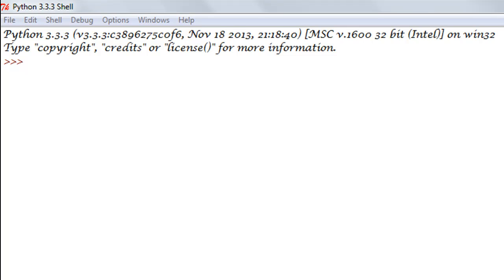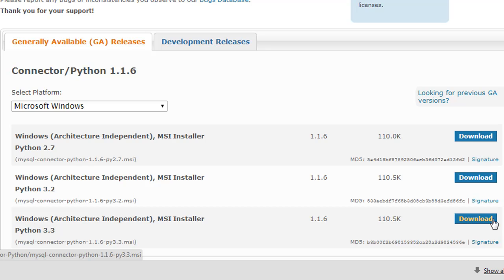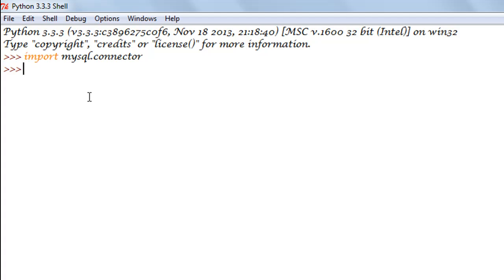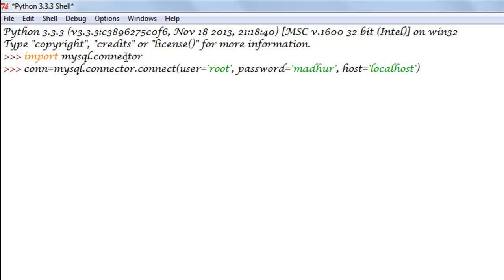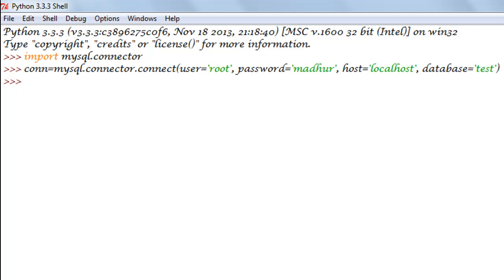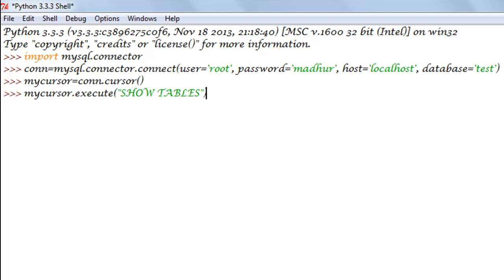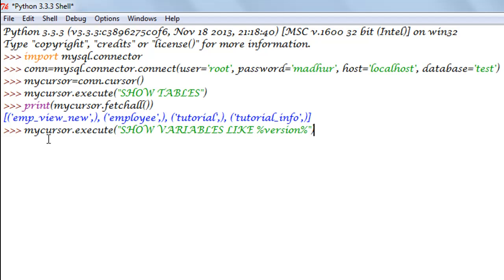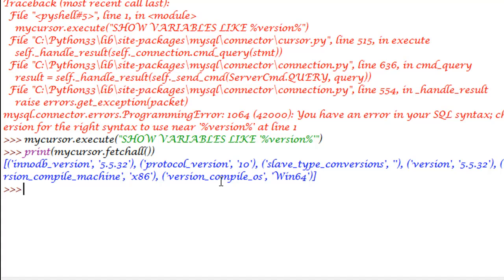Python Programming Tutorial - 48: Install MySql Connector for Python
In this tutorial we'll begin our discussion on using python to interact with MySql databases. We'll download and install the MySql connector for python and execute a few simple SQL statements at the end of the tutorial.